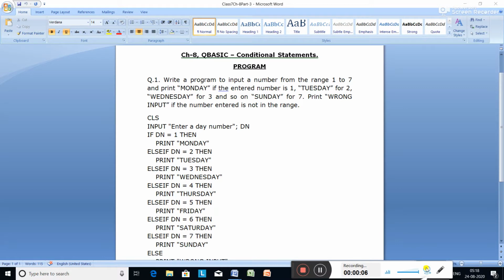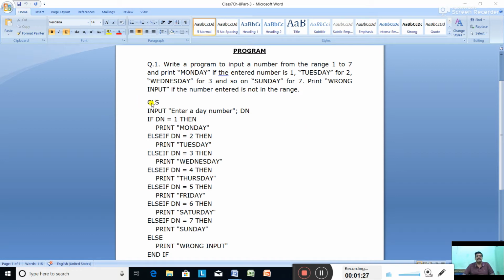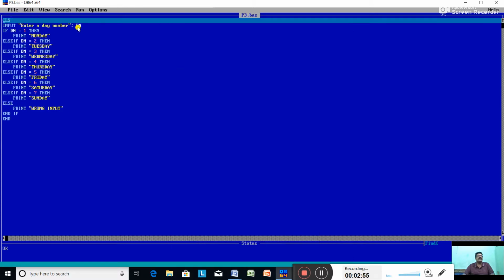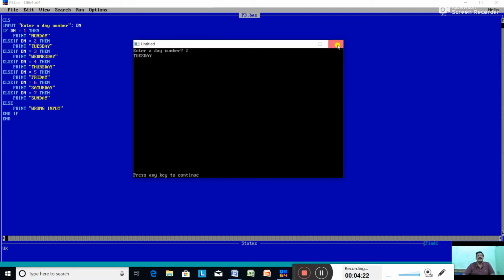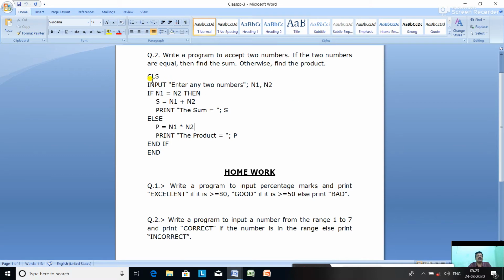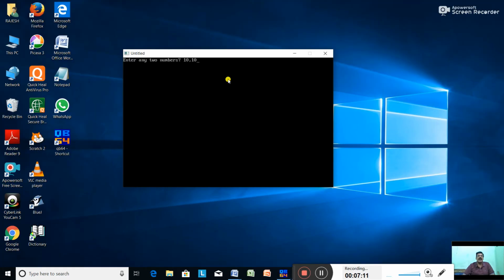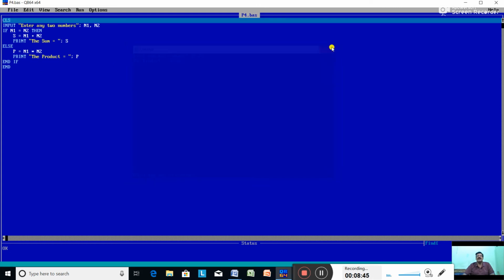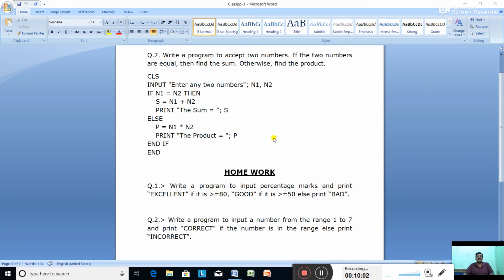Class-7. Computer Studies. Ch-8. QBasic-Conditional Statements. Programs. Date-25/8/2020.